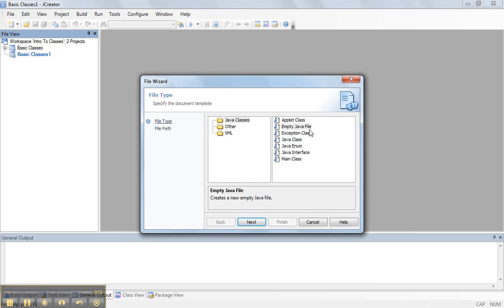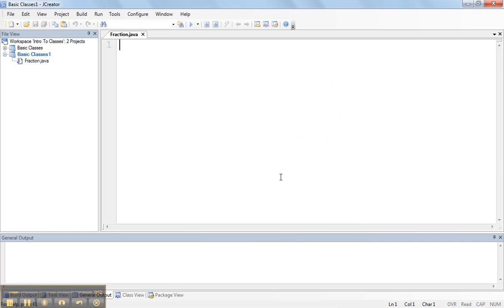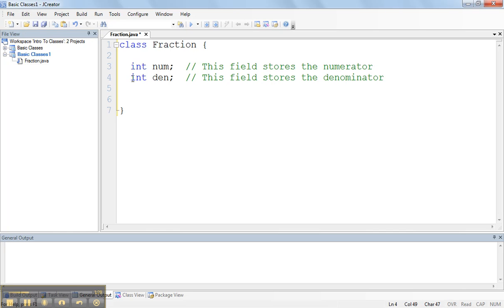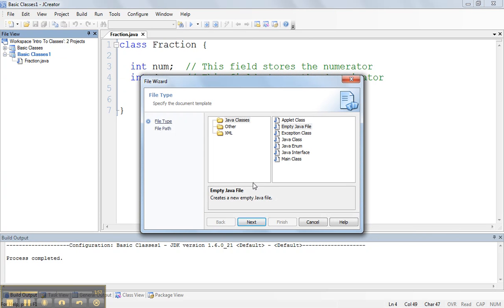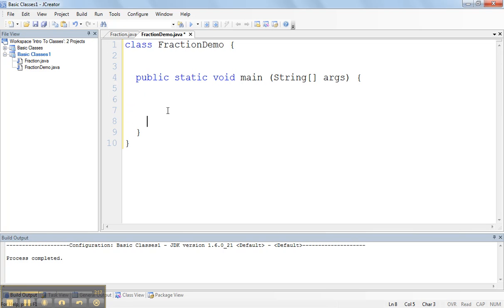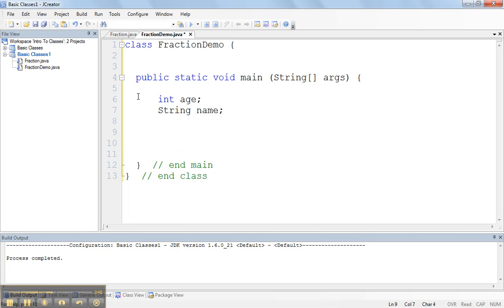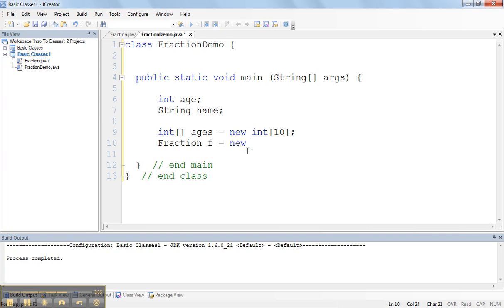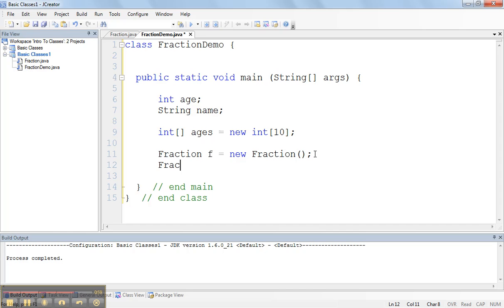Creating A Basic Class and Objects 1of2